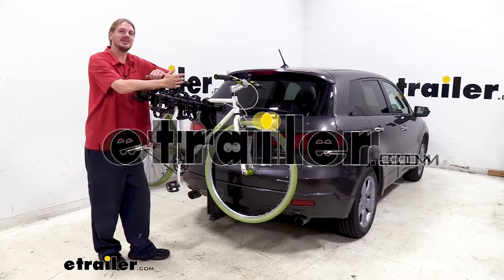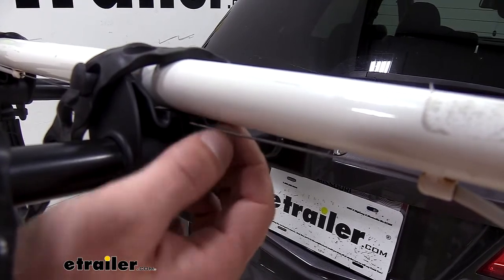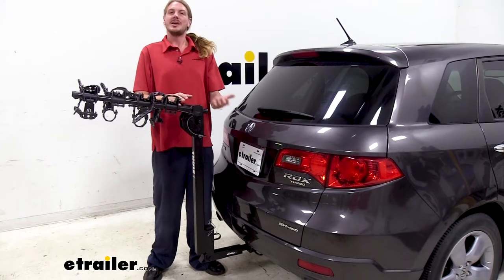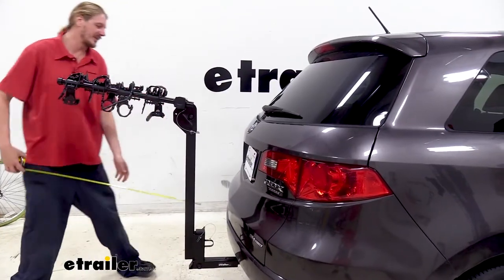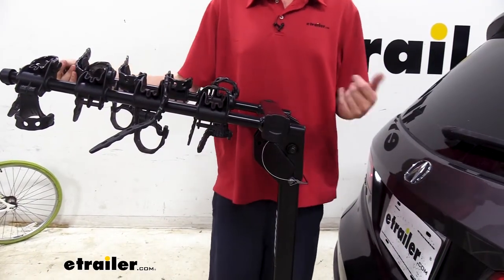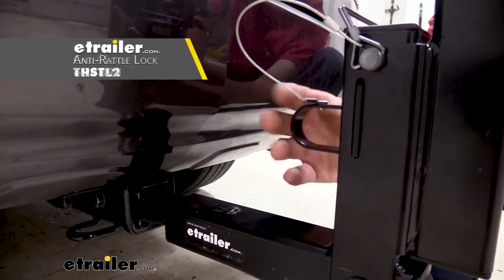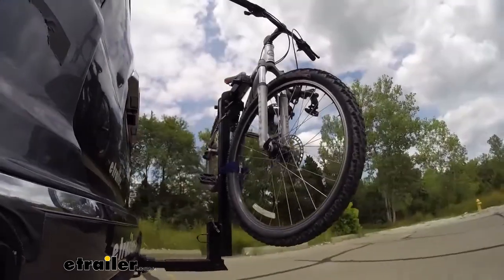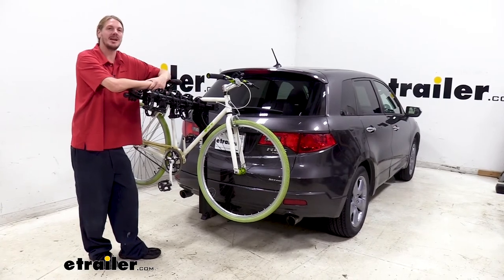etrailer | Thule Hitching Post Pro Hitch Bike Rack Review - 2009 Acura RDX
Hi there Acura owners. Today in 2009 Acura RDX, we're going to be test fitting Thule Hitching Post Pro. This is a four bike hanging style rack, and it's going to be ideal for non-carbon fiber bikes especially if you're wanting to haul many bikes in a small package. Each bike will have three attachment points that's going to hold it in place. We'll have two cradles as well as an anti-sway here. The anti-sway helps prevent bike to bike or bike direct movement.

You can see, even when I push it, it's never going to make contact with our rack. Each of the cradles have grooves in them, which will allow pass through for your brake cables so that way nothing's going to bind up and that your cable is not going to be pushed up into the frame causing any abrasions on the finish of your bike.When you're ready to use your bike, we simply need to undo the straps. Again, there's a total of three per bike. You do want to start with the outermost bike, if you've got more than one on. And then we just simply lifted it off and bring it back.

And this bike rack will work with most bikes. If you are using a women's or a children's bike, sometimes an adapter is necessary. We have that here at etrailer.com. Each strap is going to be a rubberized material that stretches ensuring that it holds your bike into place and that they won't cause any scratches to the finish on your bike. Now that we've got our bikes removed, sometimes you need to grab some gear out of the back of your vehicle before you hit the trail.

But right now we're not going to be able to open our lift gate because it's going to come into contact with our rack.Down here at the bottom, we've got a pin. And if we remove this pin, Thule's already thought of this scenario and this will just tilt away. And now we can easily gain access to any of the items here in the back of our vehicle. Grab the gear that we need, and we're ready to get back out on the road. It simply just pushes back up into place and we can reinstall the pin to restore it to its functioning position.

Now I've got some measurements for you to help you when deciding on accessories, from the bumper to the furthest point here at the back of our hitch, it's about 32 inches and the ground to the furthest point here at the back, it's going to be here at about 13 inches and our closest point, it's going to be here on the inside, where our cable pass-through loop is, and it's about three and a half inches.You just want to keep these measurements in mind when you are driving around in a parking lot, any parking spaces and before you go to store it in your garage and shut the door. Now, if you are going to be parking it in your garage after you've got your bikes unloaded, you don't necessarily need to remove your bike rack because you can significantly reduce the distance that the bike rack has on your vehicle by removing the pin here at the top. This will just tilt down and we've now greatly reduced how far it sticks out the back of our vehicle. And our furthest point now is only at about 13 inches here. If you're planning on driving around with it in the storage position, and you want to go into a parking lot, I do recommend that you re insert the pin here so that way it's not flopping around. The small hoop here on the inside towards the vehicle will allow you to pass a cable lock through so you can keep your bikes secure to your rack.We also have locks for your bike rack to keep it secured to your hitch so you can protect all of your investments. But what comes included with our bike rack will just be a standard anti-rattle bolt, which is going to take out any play inside of our receiver. So that way, none of those vibrations and bumps as you to go down the road are going to transfer to your bikes. This bike rack will work with either a one and a quarter or two inch receiver. We've got the included sleeve on there, which allows it to fit right into our two inch receiver with no problem.                                    inaudible 00:03:42 on our test course. First, we'll go through the slalom, which will show you the side to side action, such as making turns or evasive maneuvers. Next we'll show you the alternating speed bumps, which will show the twisting action like you might see going over uneven pavement or hitting a pothole, or maybe riding over a curb. And last but not least, we'll go over the solid speed bumps, which we'll show you